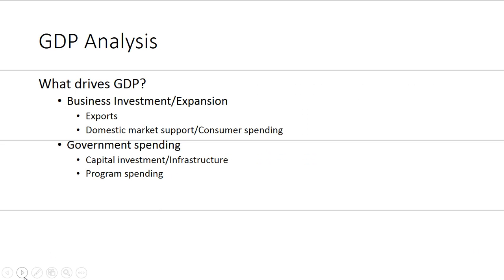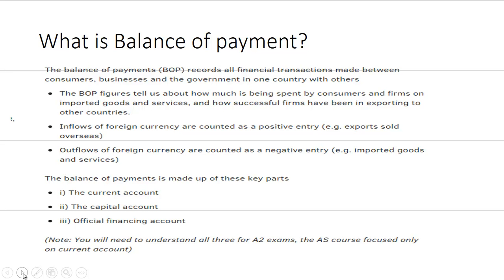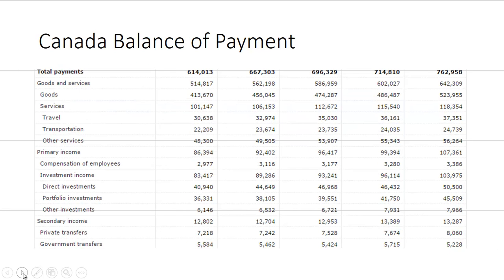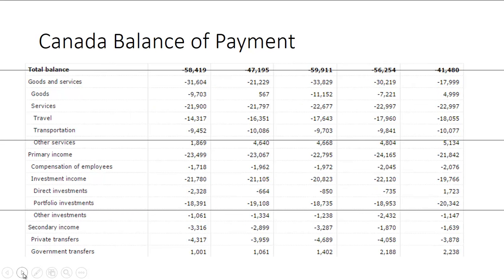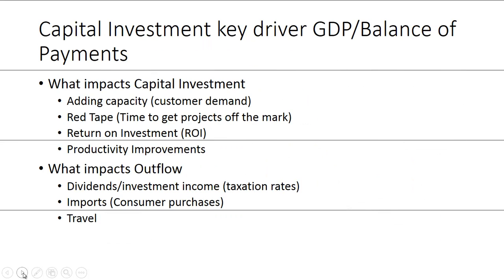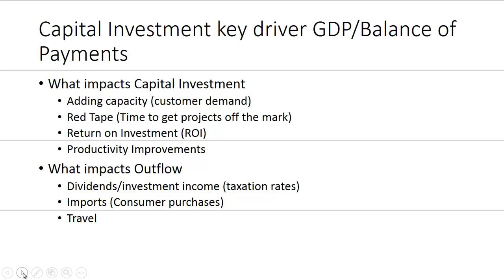Balance of Payment - Canada - Basics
This video will describe the factors that influence balance of payments for Canada. The video will provide high-level explanation of factors that drive the inflow/outflow of cash from a country.